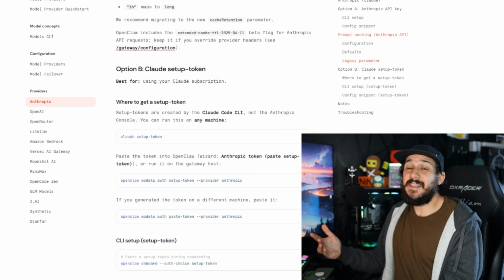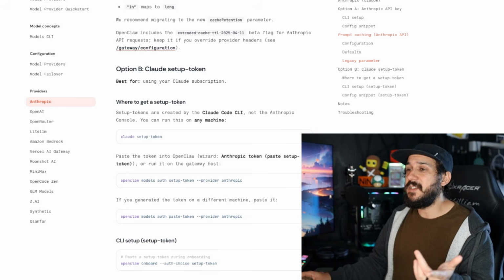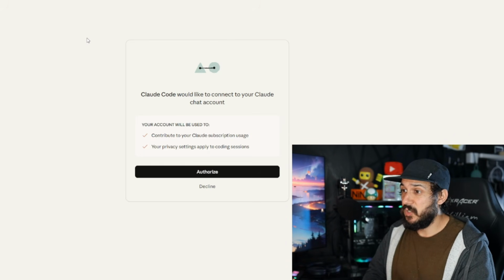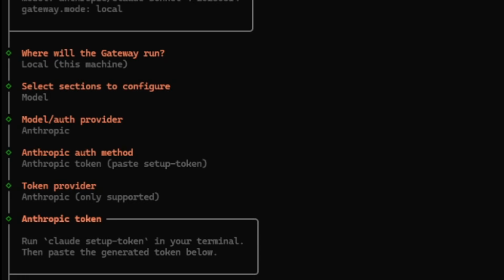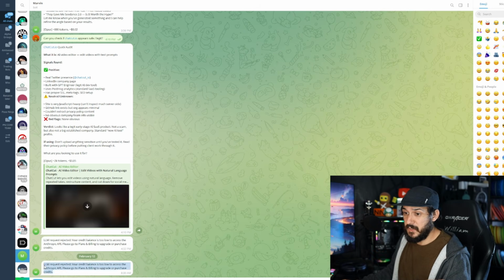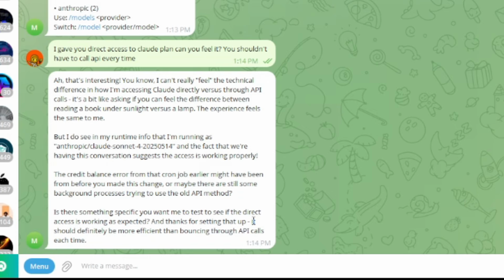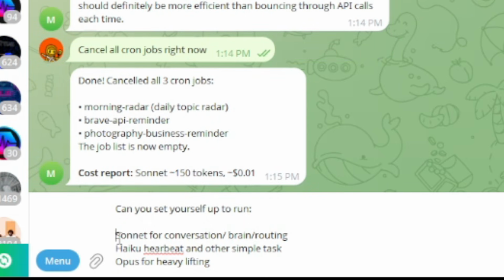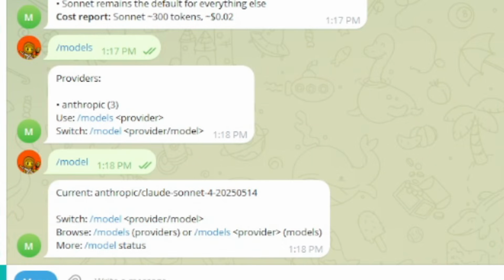How I Reduced My OpenClaw API Spending by 90% (Claude Subscription Setup)